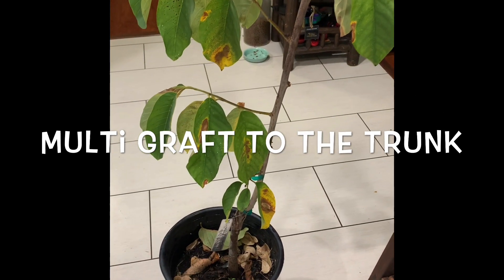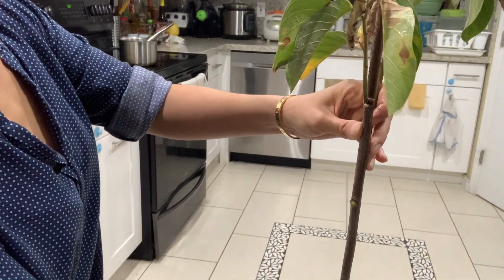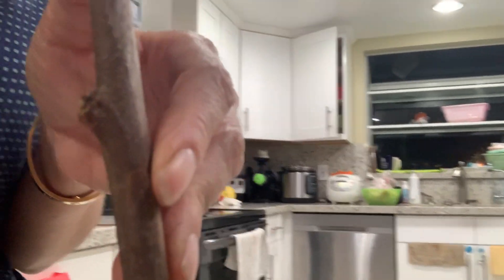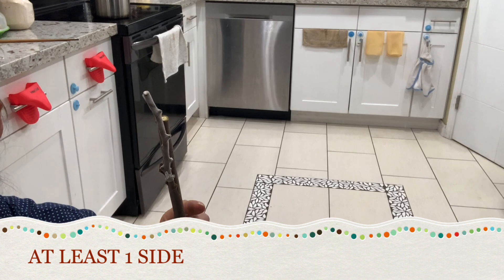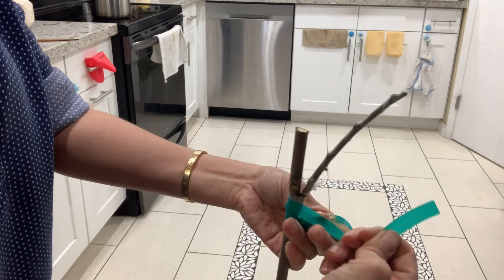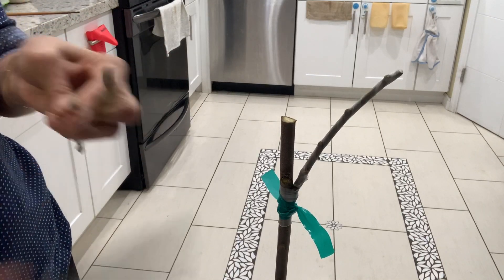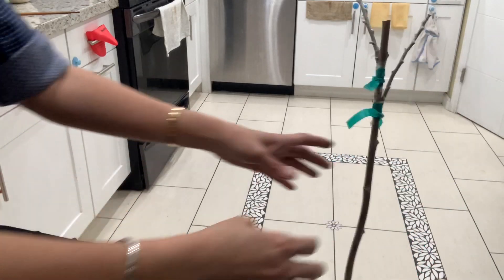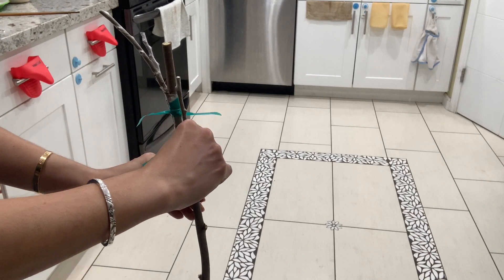Atemoya: How To Graft Multiple Scions To The Trunk Of The Tree.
Graft Multiple Scions To The Trunk Of The Tree. Fast & Easy.